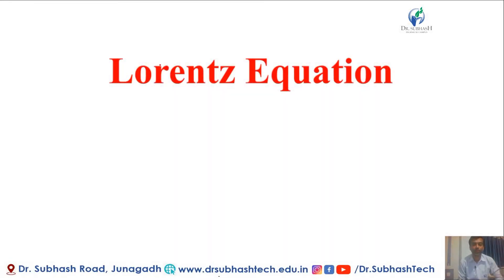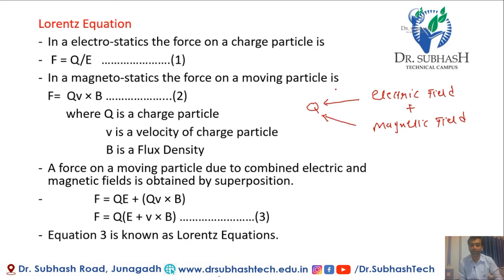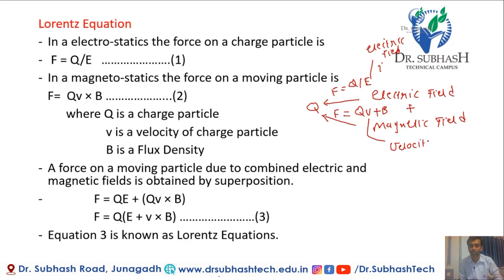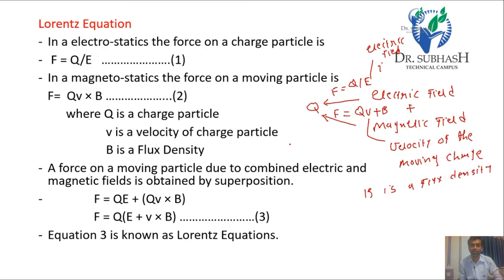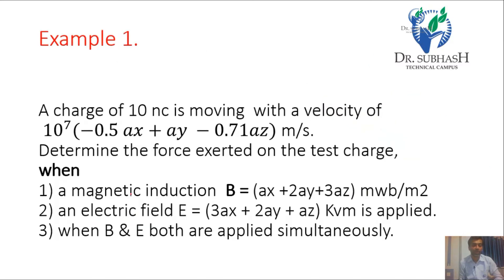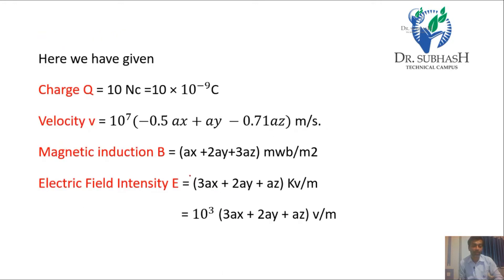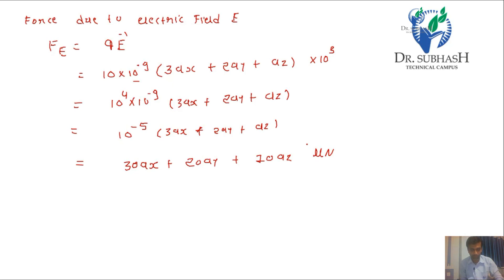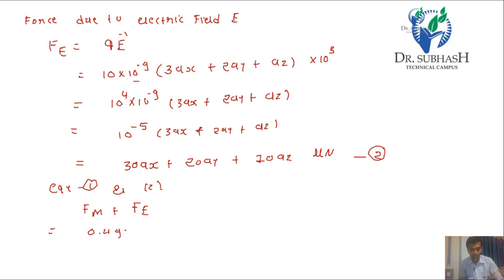Lorentz Equation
Lorentz Equation is a force due to a electrical field and magnetic field on the charge particle , so we can say Lorentz force is a combination force on a charge particle due to electric as well as a magnetic force. in this electromagnetic field tutorial you will find the all the topic of Gujarat technological university subject electromagnetic field offered in the electromagnetic and electrical engineering.